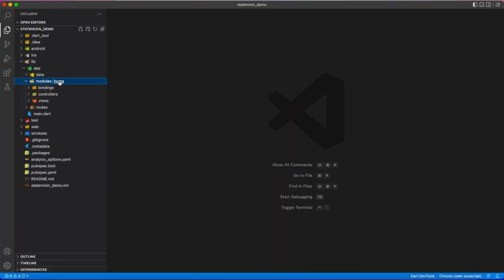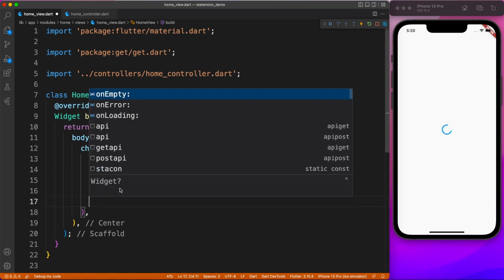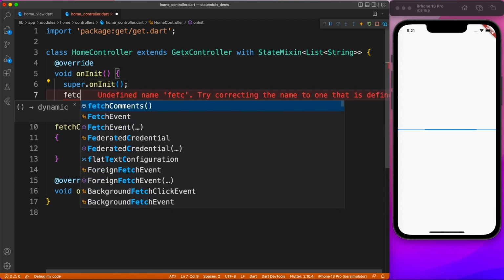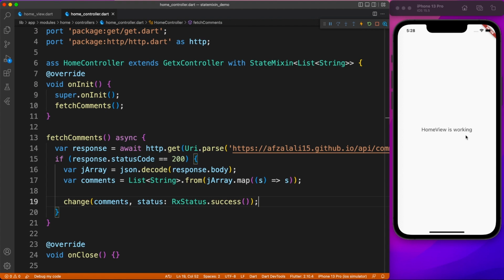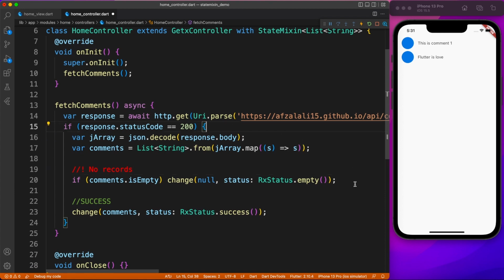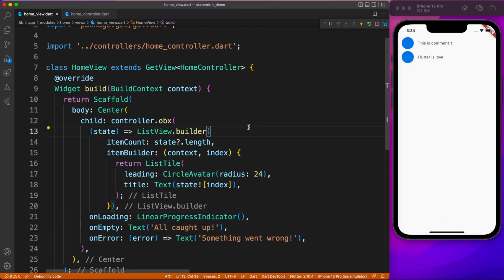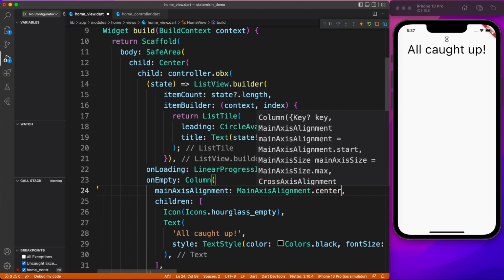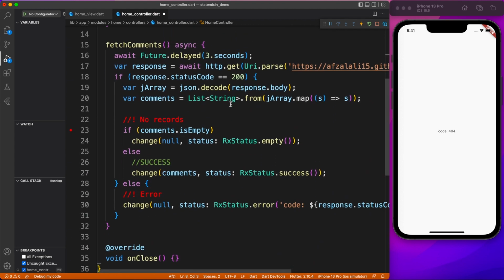Get StateMixin tutorial | Flutter made easy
Get is very powerful framework and you can achieve more with very less code.

In this tutorial I have discussed how to manage state with StateMixin and handle different states of data loading.